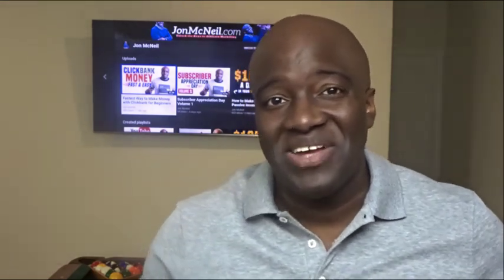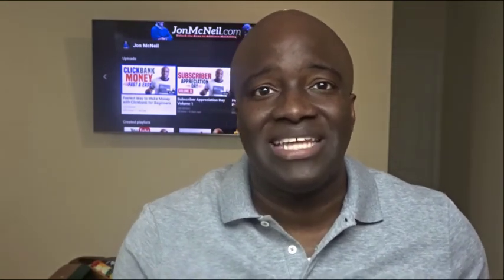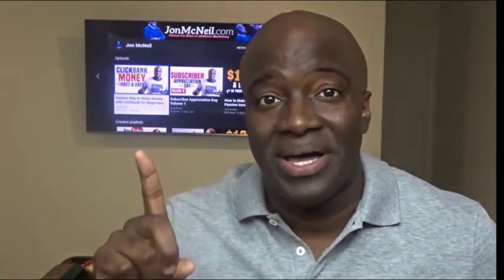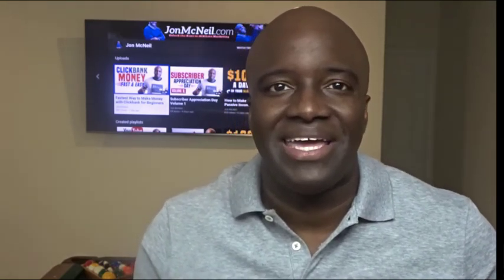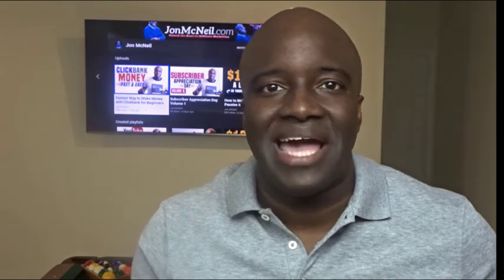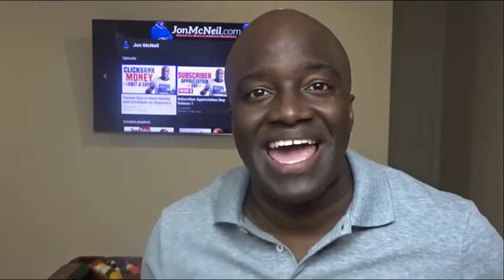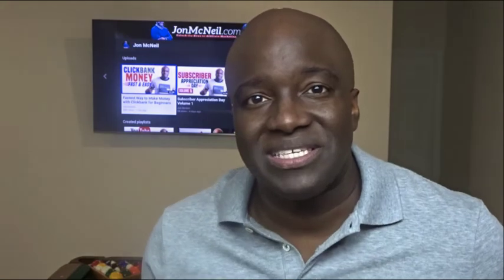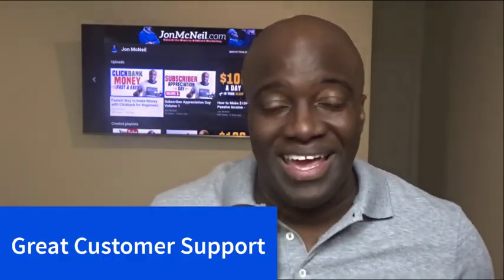Make $300 Per Day - Blueprint to Earn $300 A Day Online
In this video, I’m going to explain how to make $300 a day online and the 5 components you’ll need in a program or product that you can sale to earn $300 a day.  When looking at a system that can make $300 per day, you first need to take in consideration the compensation plan.  The commissions need to be so that your able to make mid tickets sales, i.e. $300 a day.  Next you need to have a high converting squeeze page to get as many leads in the funnel as possible.  And you want be able to make $300 per day online if you don’t have a quality product.  The product must be top notch and have good training.  If it doesn’t present value then no one will buy it.  Next, you need a good follow up email series to continue to follow up with leads and give more value and lastly have good customer support.

Follow this blueprint to earn $300 a day, not only can you make $300 a day, but you can make a lot more money.  $300 plus!